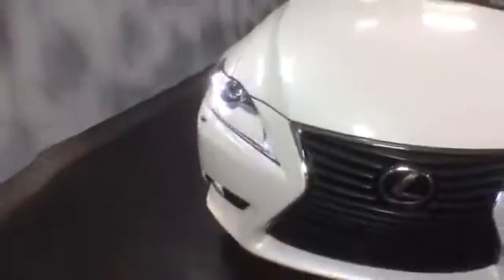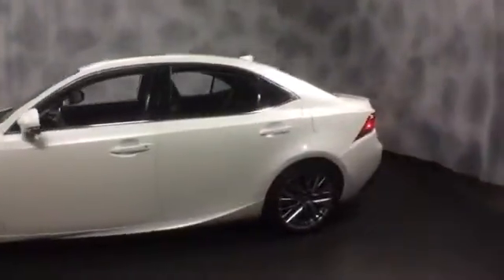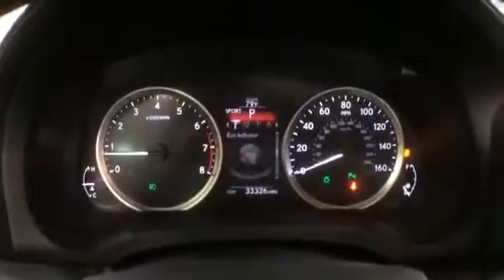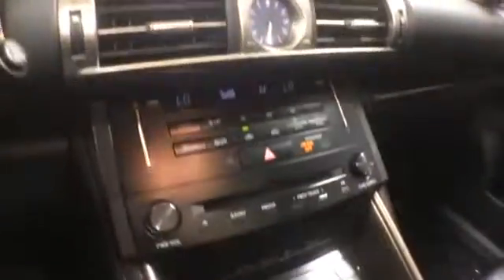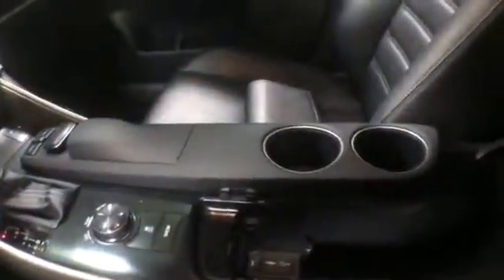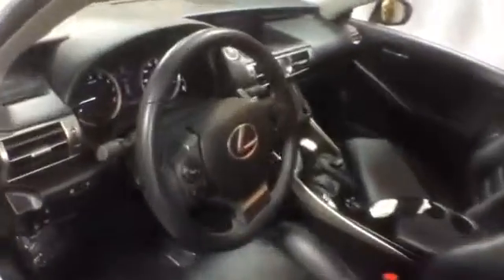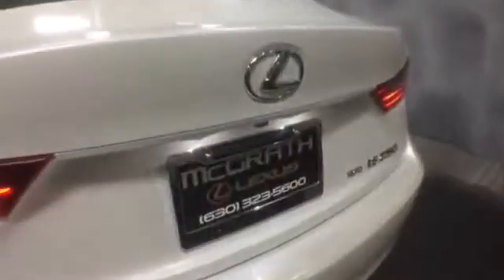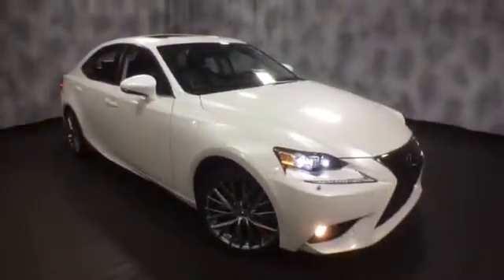2014 Lexus IS 250 | McGrath Lexus of Westmont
2014 Lexus IS 250  | McGrath Lexus of Westmont